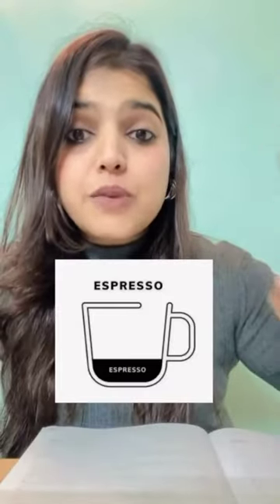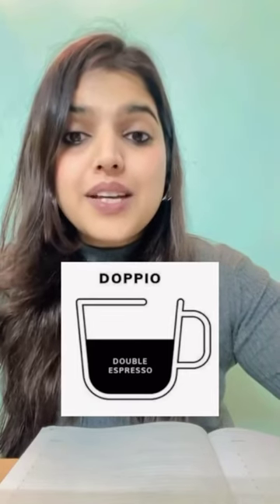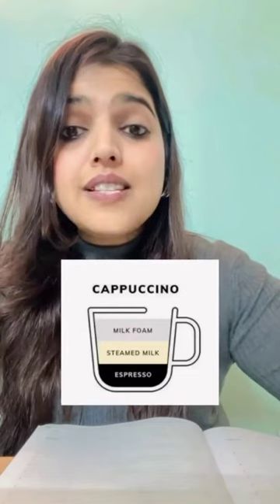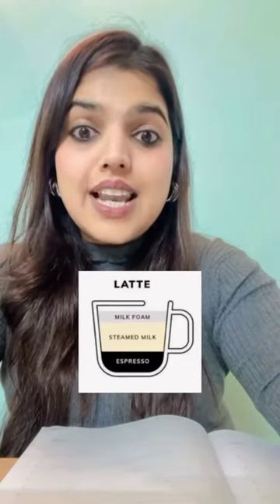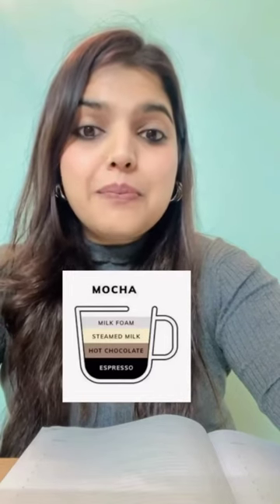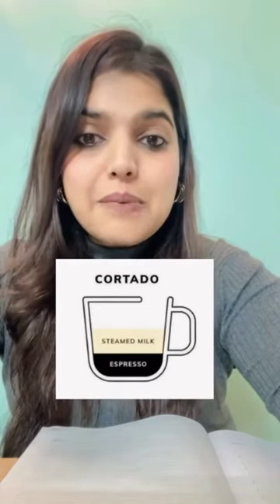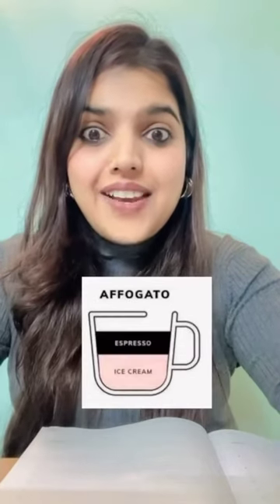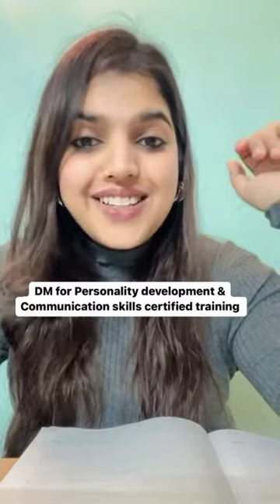Different types of coffee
Coffee Names |  different types
coffee lovers